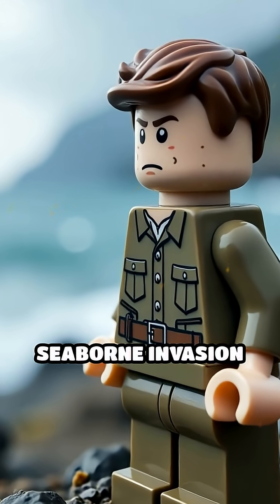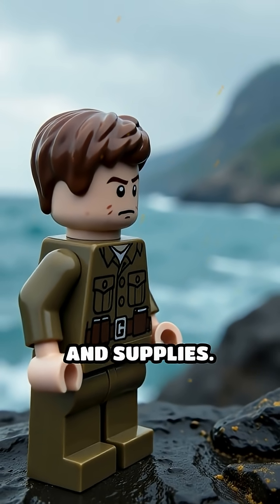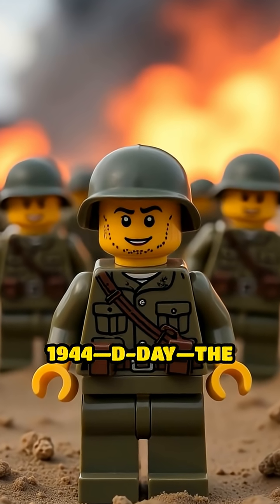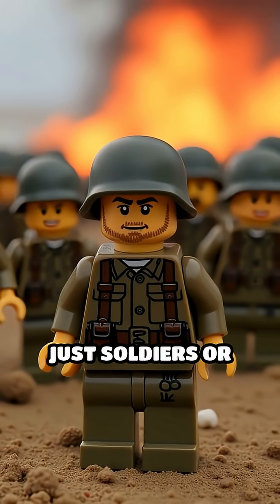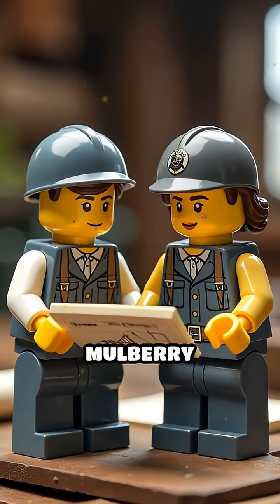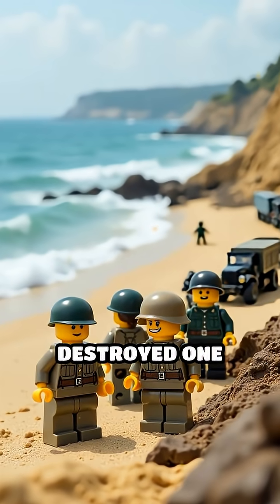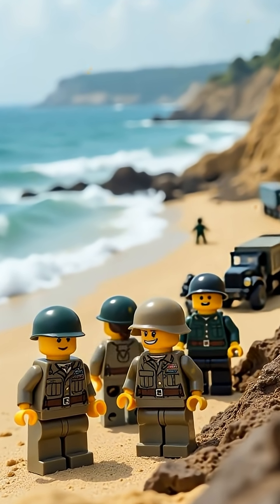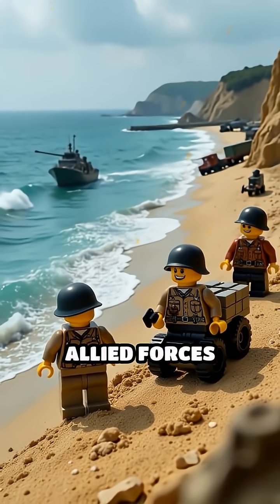Mulberry Harbors: D-Day’s Ingenious Secret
Discover the brilliant Mulberry Harbors—portable engineering marvels that fueled the Allied victory at Normandy. History’s hidden heroes revealed!